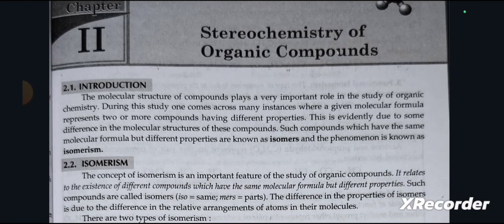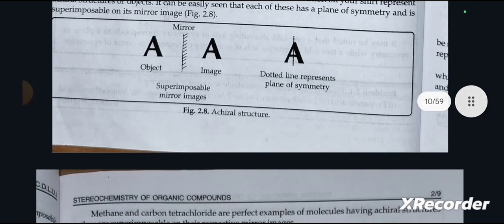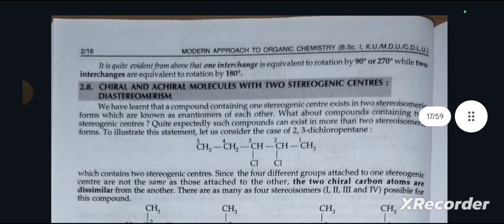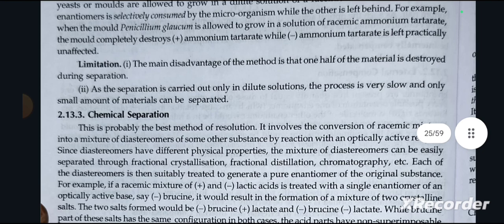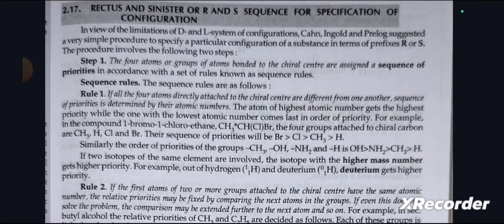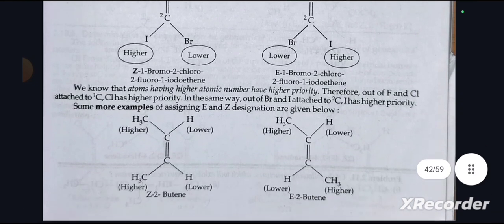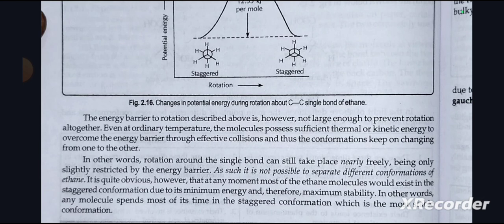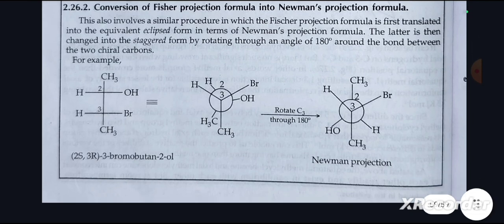stereochemistry sem 1 organic chemistry